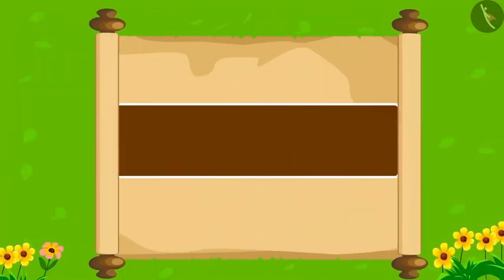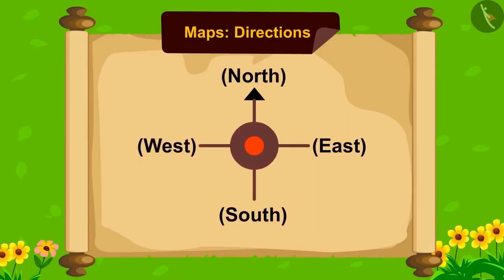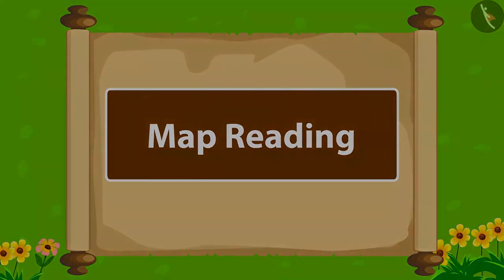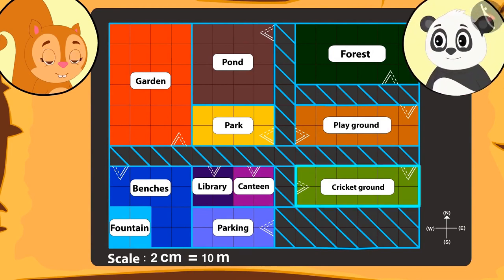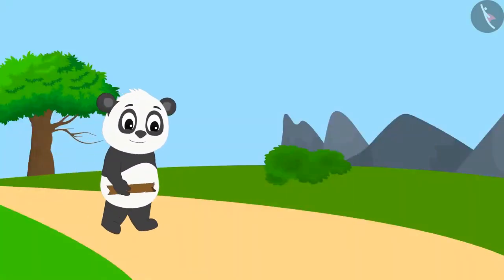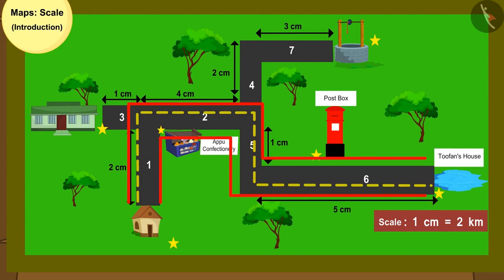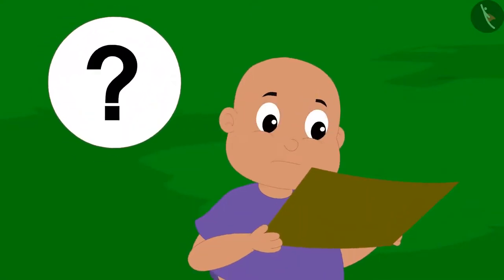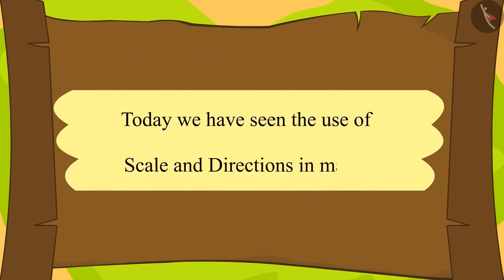Class 5 Maths Chapter 8 "Mapping your way" (full chapter) cbse ncert english medium